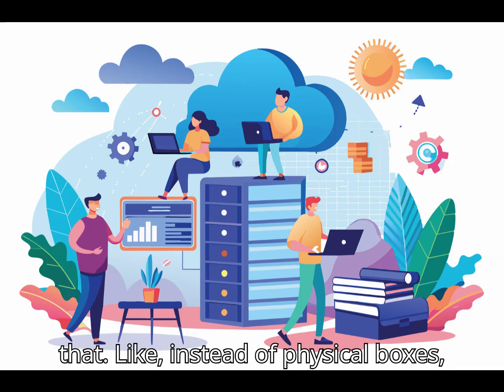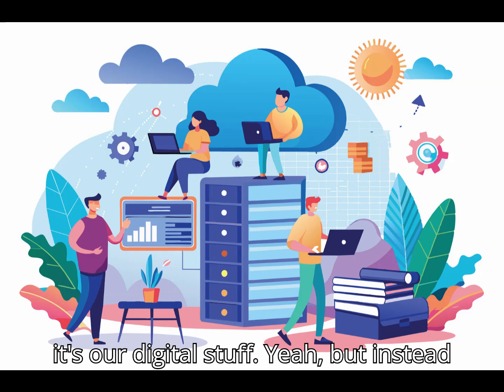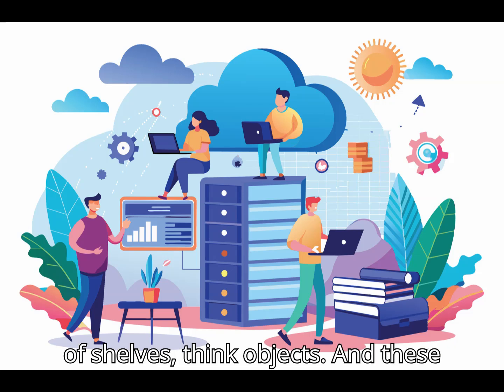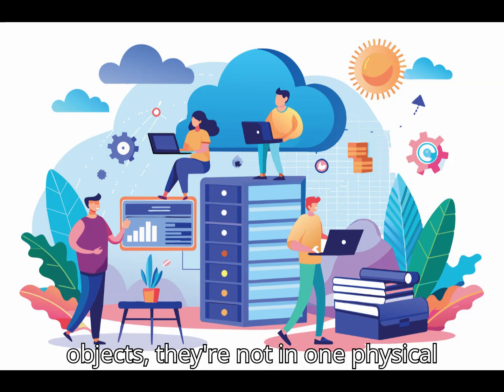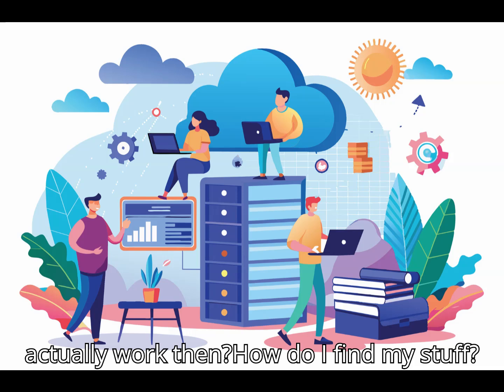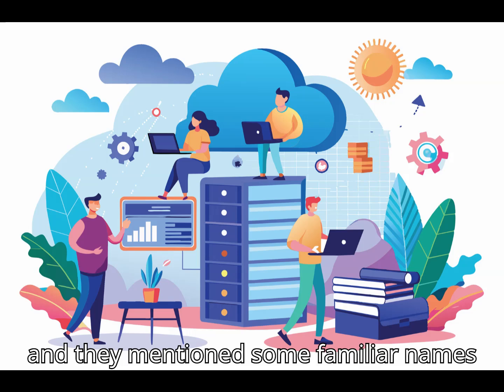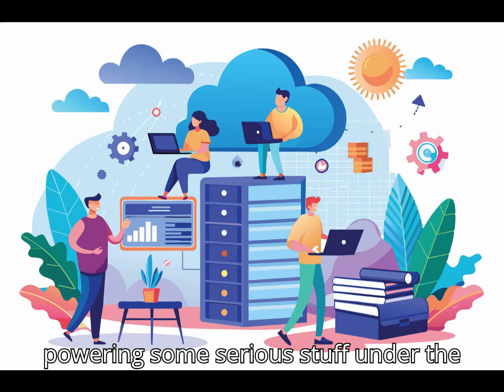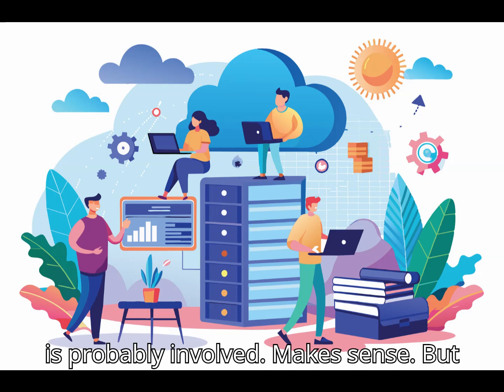Episode 4 - Demystifying Cloud Storage: From Buckets to Blobs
This podcast episode of "CloudBenders," explains different types of cloud storage and how to choose the best one for specific needs. It compares the three main categories: object storage, ideal for storing unstructured data like media files and backups; file storage, suitable for sharing files across applications and users; and block storage, designed for high-performance workloads like databases. The episode concludes by discussing the future of cloud storage, highlighting the increasing role of AI and automation in optimizing storage solutions.